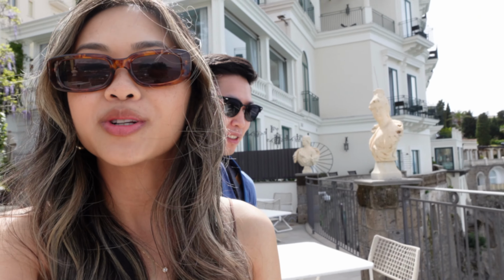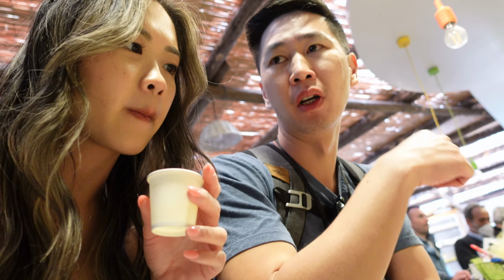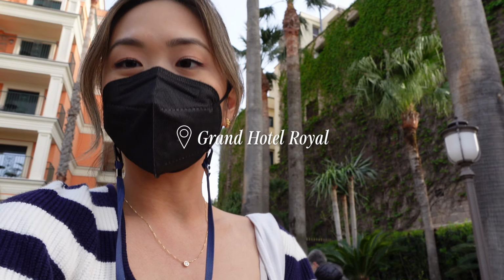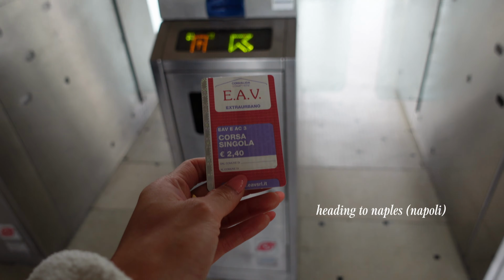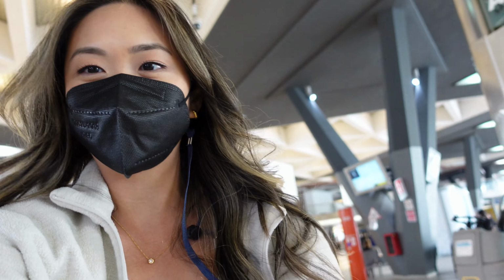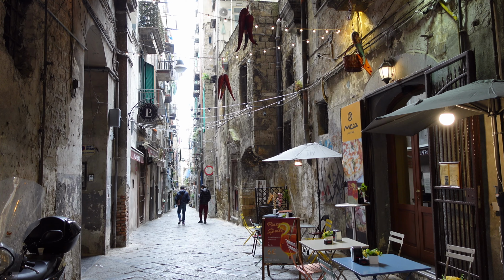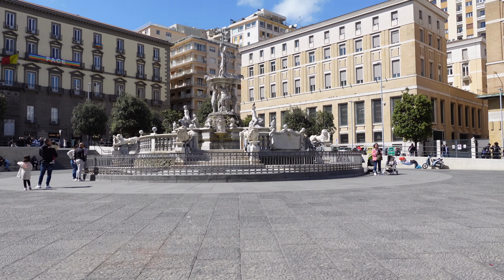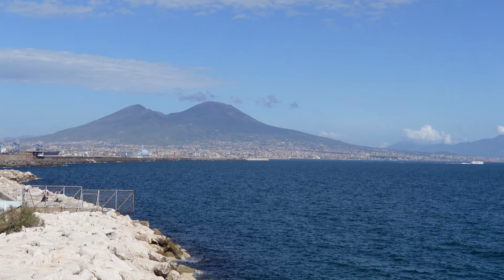ITALY VLOG ep. 02 | exploring sorrento, ⭐️⭐️ michelin dinner + trying naples pizza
CIAO!!
We spent 2 amazing weeks in ITALY and explored Sorrento, Pompeii, Naples, Capri, Positano, Ravello, Amalfi, Milan, Lake Como, Florence, & Tuscany!

ep. 02: let's explore the charming town of Sorrento, Italy! We had a terrace lunch underneath the beautiful wisteria blooms, with views of the bay & Mount Vesuvius! For dinner, we ate at a ⭐️⭐️ Michelin restaurant with a wine cellar, which was converted from a pre-Roman tunnel! In Naples, we visited an archeological museum, historical sites, and finally tried Neapolitan pizza!!

♥ Angela
» LINKS
- Vlog Camera
- Mini tripod

➳  ABOUT ME:
My name is Angela & I'm from Hawaii but currently living in Los Angeles! I love to share travel content and random vlogs of my home, life in LA, and my French Bulldog (Winston)!